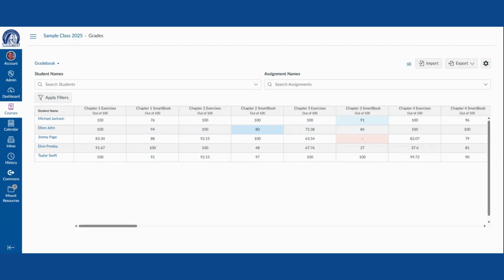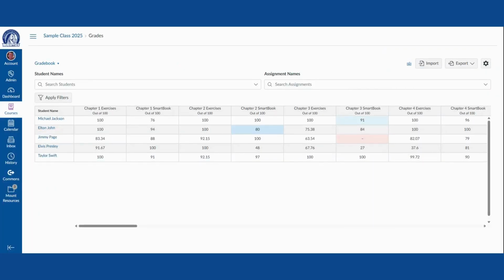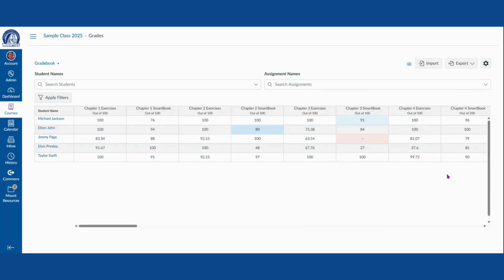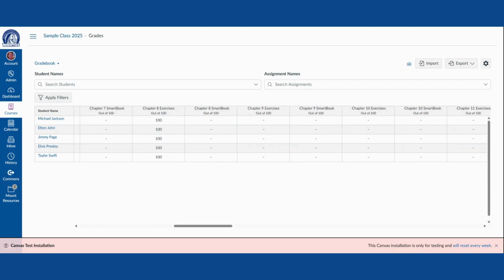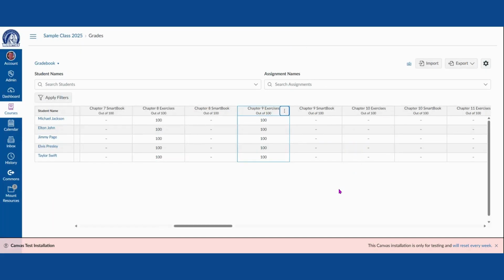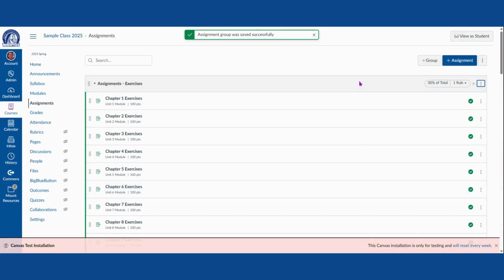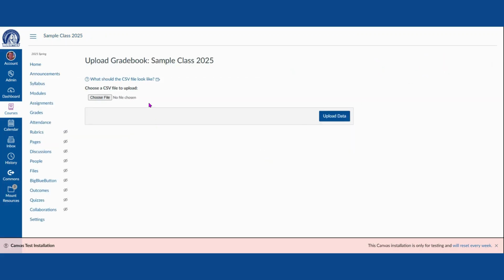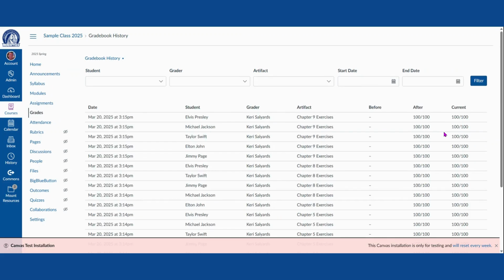CETL Tech Tip: Canvas Gradebook Hidden Features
Here are 7 Canvas Gradebook tips and tricks to make sure your Canvas grading is as efficient as possible!